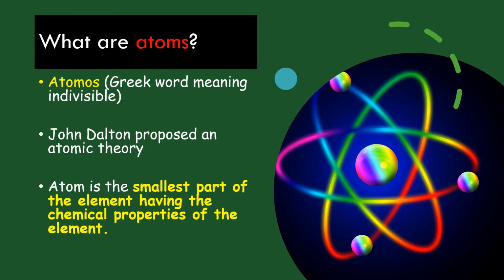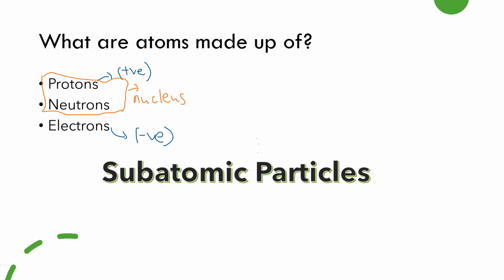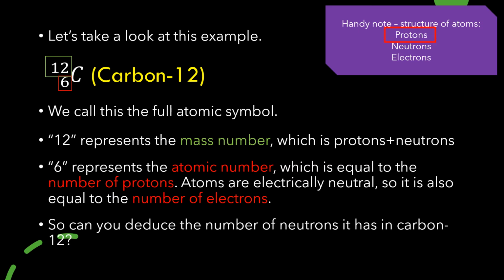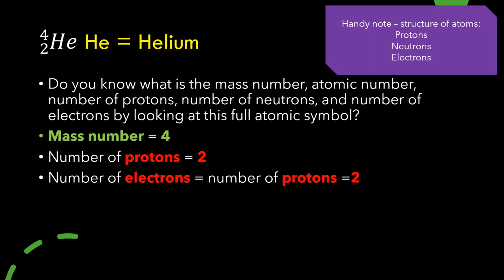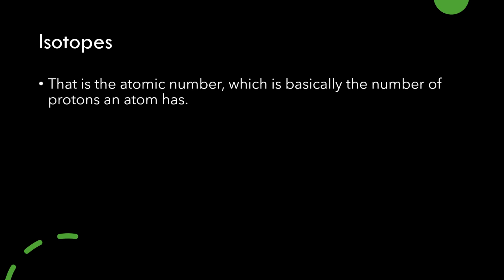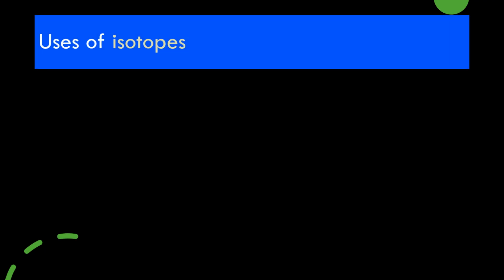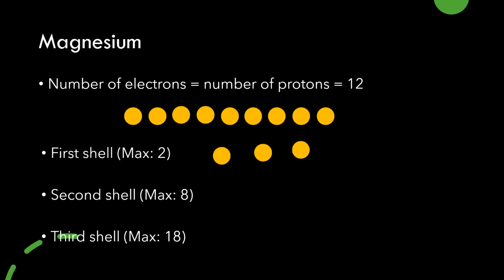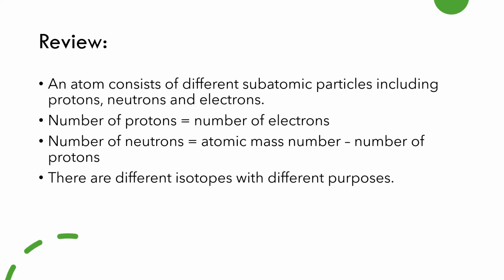Atomic Structure: Protons, Neutrons and Electrons [Structure of atoms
What does the inside of an atom look like? How is the atomic structure inside an atom? There are subatomic particles, including protons, neutrons and electrons! In this chemistry tutorial video, we will discuss the protons, neutrons and electrons in a very simplistic and basic way. I will elaborate more on the different subatomic particles.

Remember to like this video and share it if you like.
It will help me a lot, and you will also not miss my future videos - It's free! It's a win-win solution!
What we will cover in this video? Let's have a look at the timestamp here!
00:00 What are atoms?
00:37 Volume and Mass of atoms
00:50 Atomic symbols
01:37 General subatomic particles in atoms
02:16 Atomic Number, Mass Number
02:46 Full Atomic Symbol
05:58 Different no. of neutrons (Isotopes)
08:30 Arrangement of electrons
11:05 Revision
11:51 Acknowledgement and Conclusion

Atoms are the basic unit of chemicals.

In this chemistry tutorial video, we will be having a basic introduction on the atomic structure. It also provides practice problems on the subatomic particles. Just go to the worksheet to tackle these practice problems. It includes a variety of multiple choice questions and long problems.

I will actually divide the video into FOUR parts.
1. basic structure of atoms
2. protons (how protons determine the element number of the periodic table?)
3. neutrons (how to obtain the number of neutrons from a full atomic symbol? Are there the same kind of atoms with different number of neutrons? Isotopes?)
4. electrons (how are the electrons arranged in an atom?)
You will understand the atomic structure very quickly if you watch the entire video.

Part I: Basic structure of atoms
As we said, we will be covering the subatomic particles like the electrons, protons, and neutrons. We will also be discussing the charge of the subatomic particles, the mass of them and the location of these particles - All in one video.

Part II: Protons
What are protons? Protons define the element number, or atomic symbol. We can find out what atom it is from the proton. For example, if there are 6 protons, it must be a carbon atom. If it has one more proton, it’s no longer a carbon atom. it becomes a nitrogen atom.

Part III: Neutrons

In the full atomic symbol, we can see:

mass number (12)
number of protons (6)
And we have

Sometimes, the number of neutrons are not the same even though it’s the same element.
There are actually different examples of the isotopes. For all the isotopes, you will notice the atomic number, the number of protons and the number of electrons won’t change. However, the mass number will change as the number of neutrons changed. The abundance varies significantly.

Part IV: Electrons

Arrangement of ELECTRONS in atoms

They all follow a rule. In fact, there is a formula to find the maximum number of the electron shells. Well, Danish scientist Niels Bohr suggested the electrons orbits around the nucleus, which are the electron shells. The formula is 2n^2, where n is the shell number. For example, the number of electron in the 1st shell will be 2(1)^2 which is 2. The maximum number of electrons in the 2nd shell will be 2(2)^2 which is 8. The maximum number of electrons in the 3rd shell is 2(3)^2 which is 18. The fourth shell will be 32, and so on.

You should note that potassium, although its number of electron is 19, the electronic arrangement is 2, 8, 8, 1 instead of 2, 8, 9. That’s the same case with calcium. It has an electron number of 20, but the electronic arrangement is 2, 8, 8, 2 instead of 2, 8, 10! But why? Isn’t the third shell’s maximum electron capacity 18? This is really a good question. The simple answer is that the outermost shell must not be greater than 8. However, this is too complicated to be discussed about. We will not study this in this level of study.